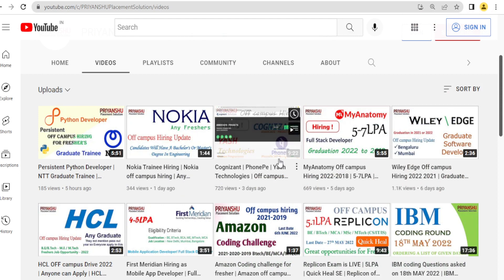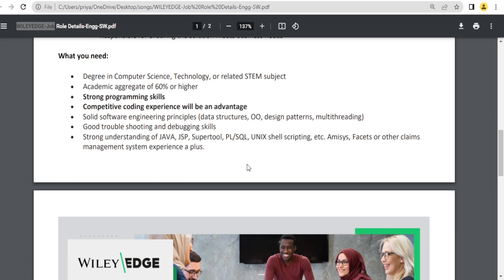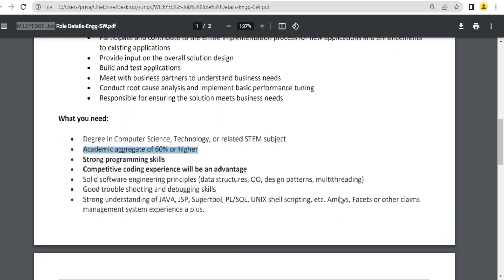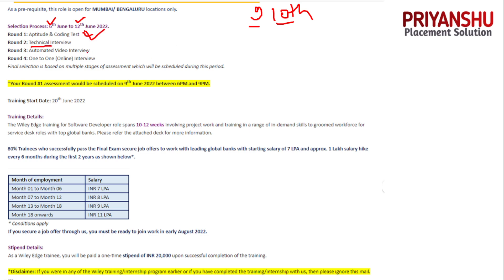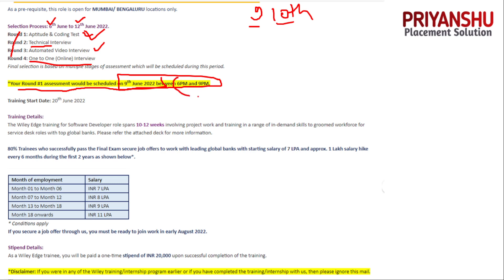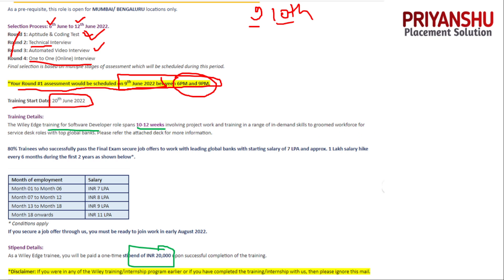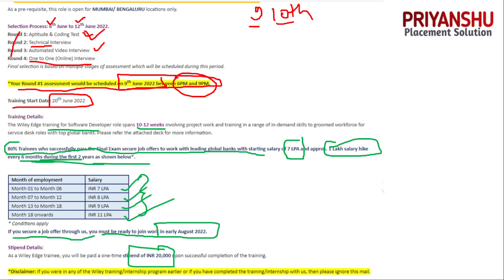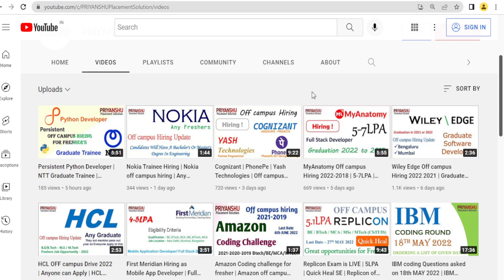WILEY EDGE Start Sending Exam mail | 7-11LPA | Software Developer | Selection Training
In this video we are discussing WILEYEDGE Exam Date , Selection process, Pakage (7-11LPA), Rounds, etc.